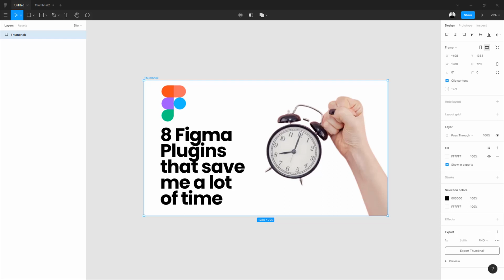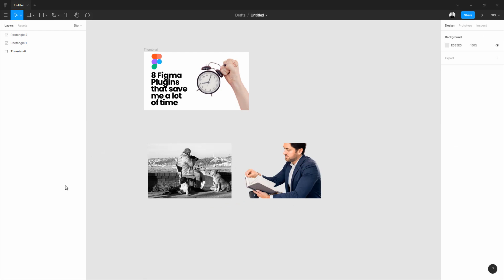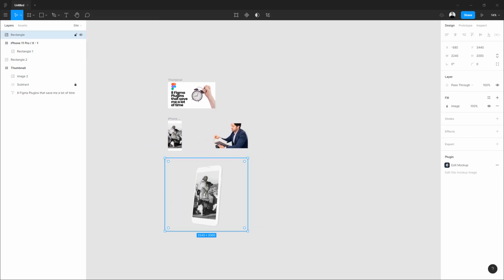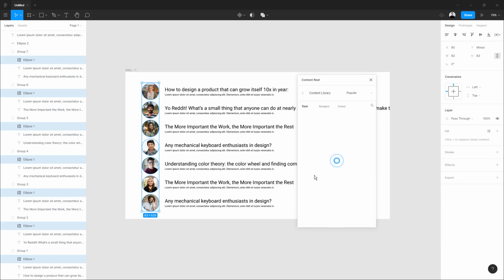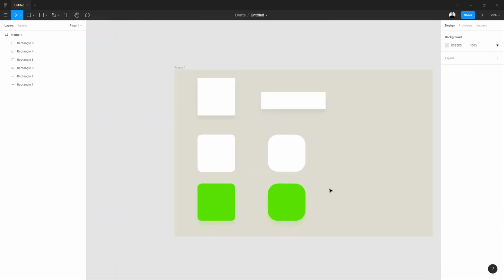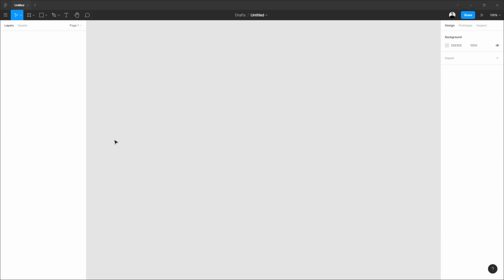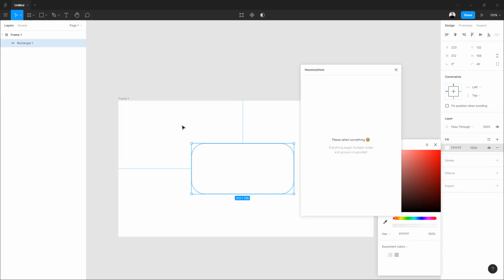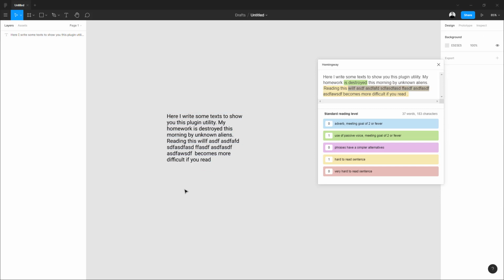8 Figma Plugins that save me a lot of time and you should know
8 Figma Plugins that save me a lot of time and you should know